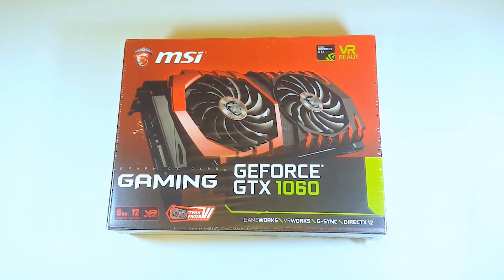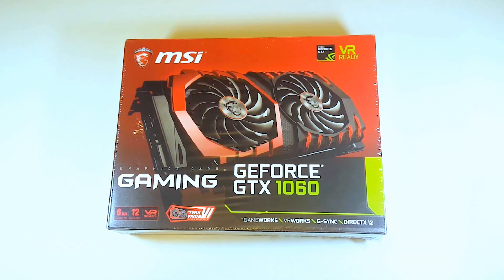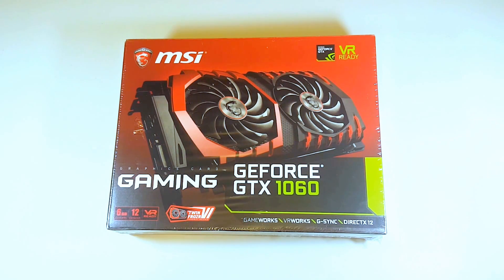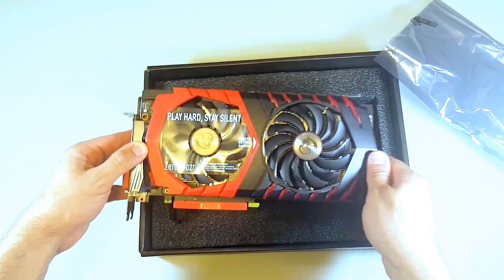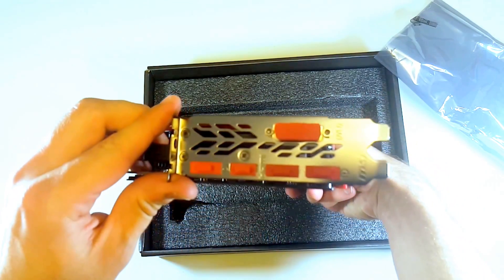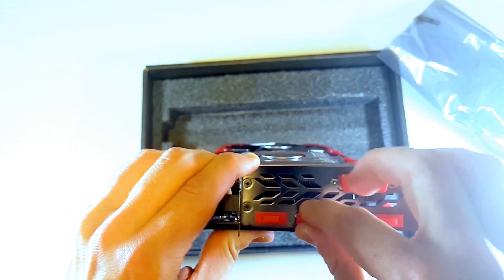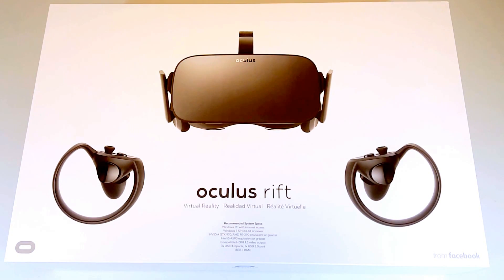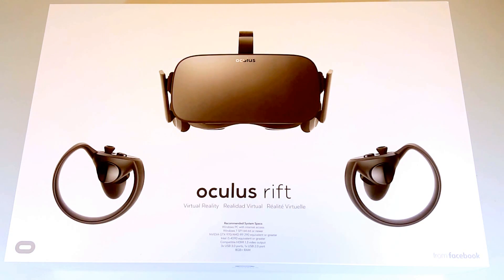MSI GTX 1060 and the Oculus Rift: Unboxing and Thoughts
To skip ahead to the good part: 1:58

Today I present to you the MSI Gaming Geforce GTX 1060 video card and (finally) the much-coveted Oculus Rift! I am stoked to delve into the world of VR so I wanted to show you guys these goodies and offer some insight into my excitement.

*If you want to skip my rambling about virtual reality go ahead and skip to 8:20 lol

**Also I apologize for the horrendous lighting as my environment was not quite setup and I was in a slight rush to use the damn thing!